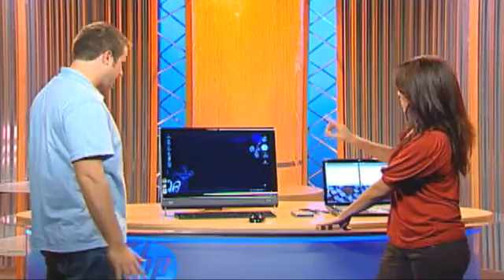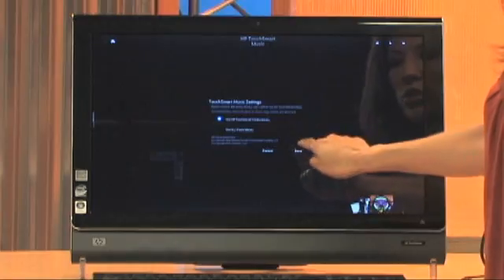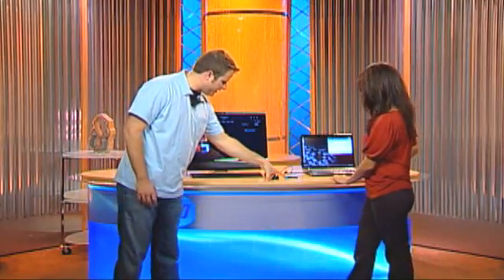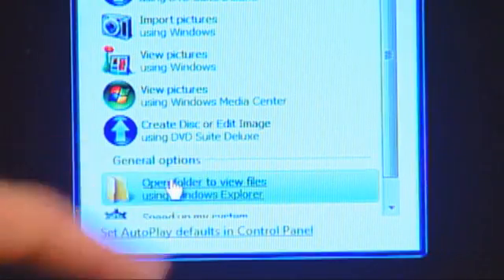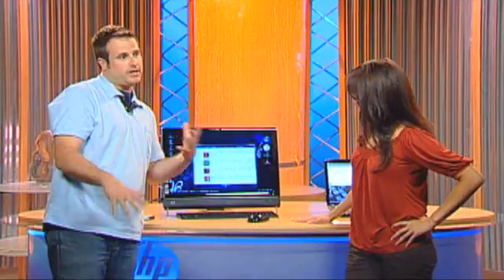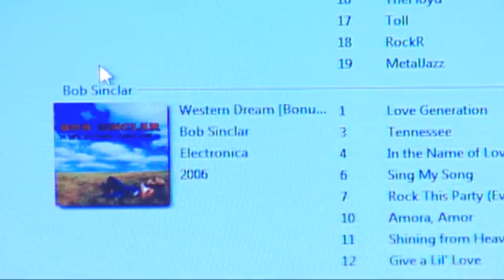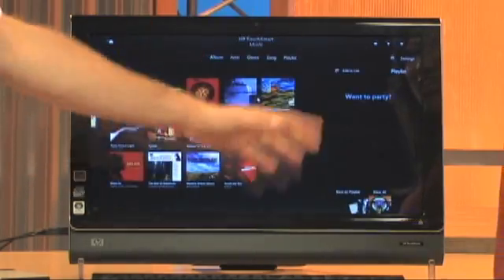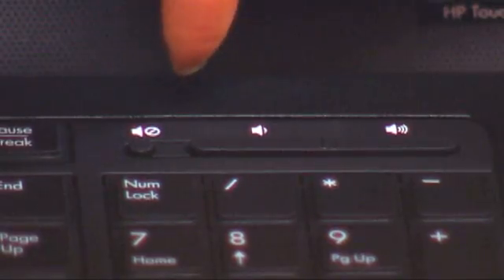Know Your PC Episode 8 - HP TouchSmart Music Libraries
Malou and Bob show you how to add music and album art to HP TouchSmart Music, as well as how to access your iTunes and Windows Media Player/HP TouchSmart music libraries.